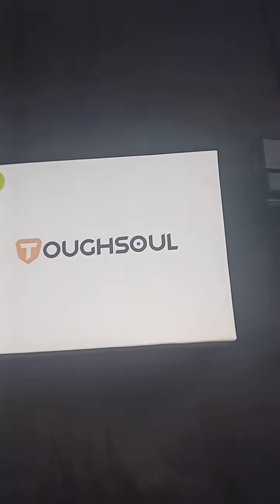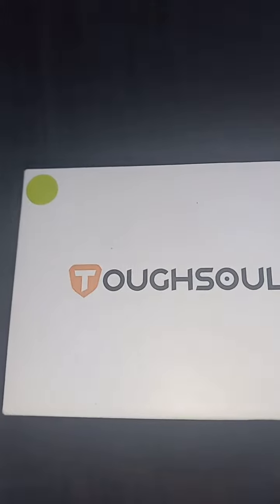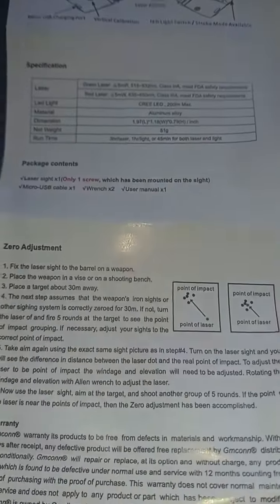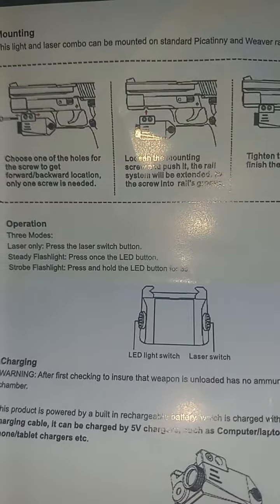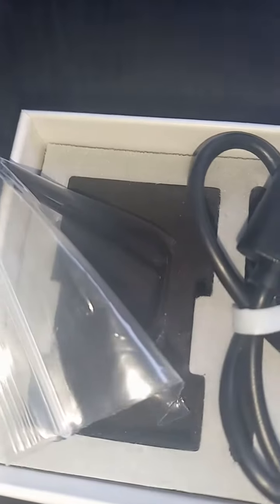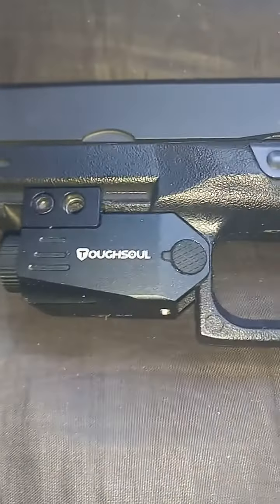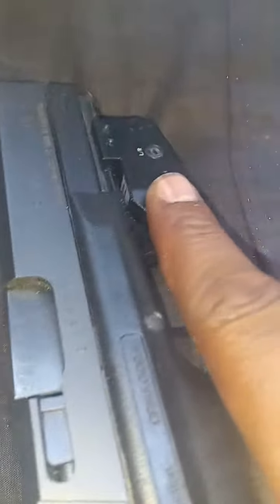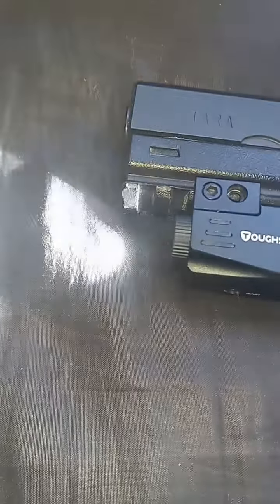New tara perfection Lazer and lights combo. youtube gun #